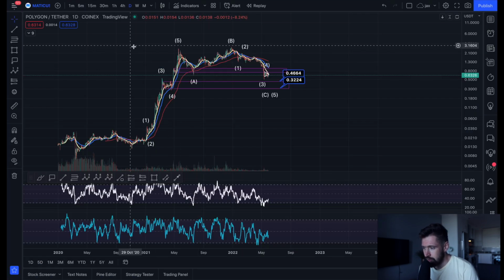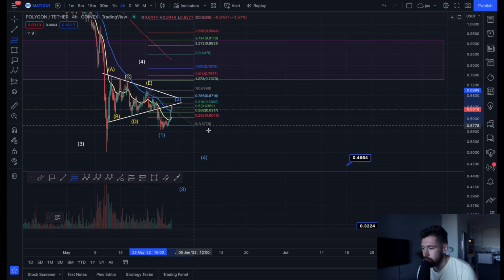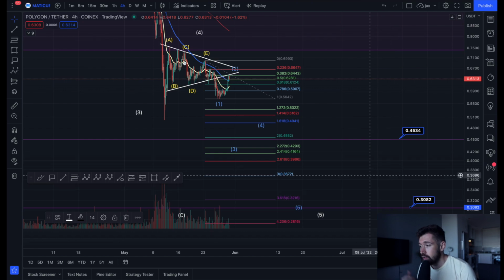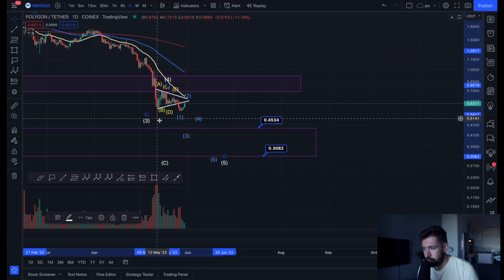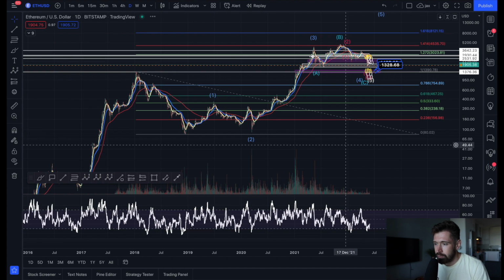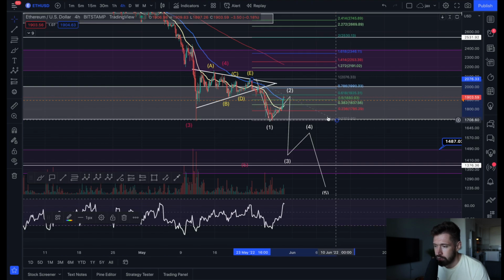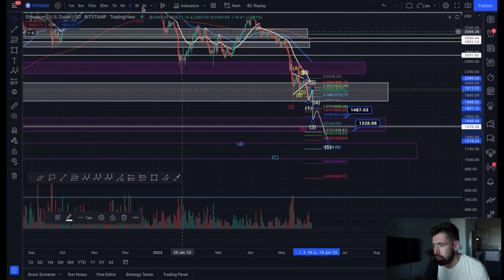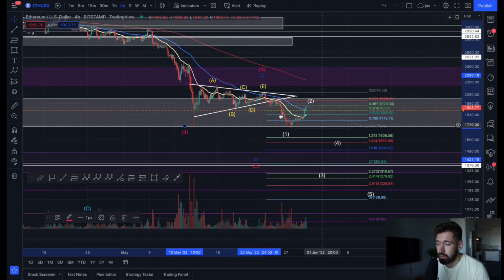POLYGON PRICE PREDICTION 2022💎MATIC & ETH RETESTING RESISTANCE - DOWNSIDE CONTINUATION OR PUMP!?👑